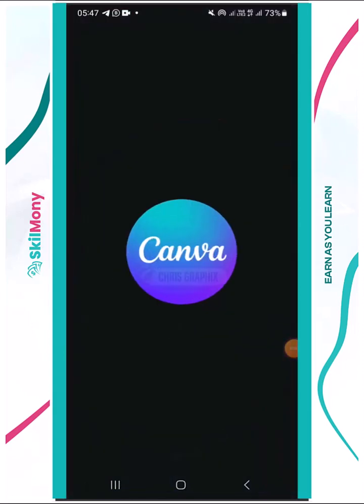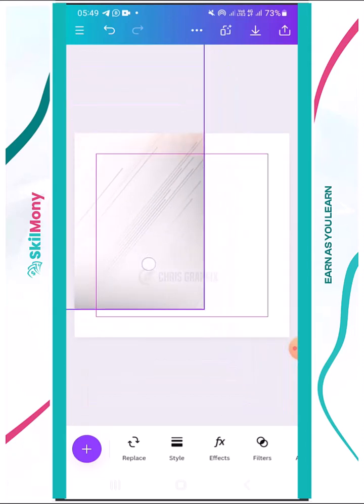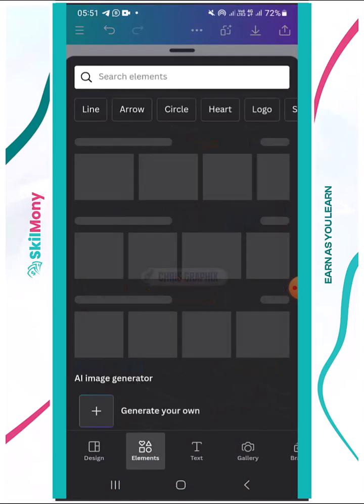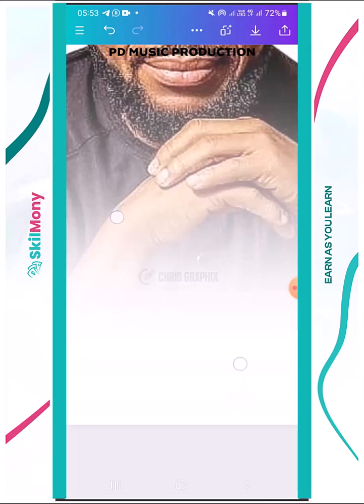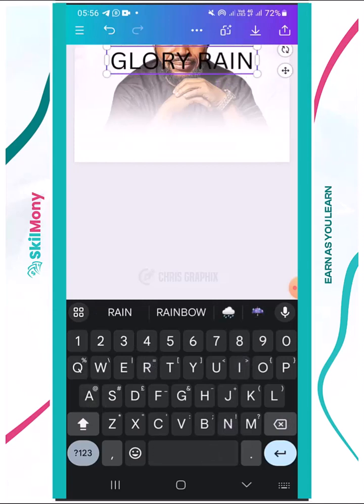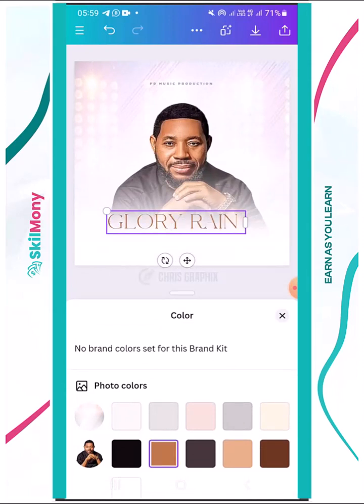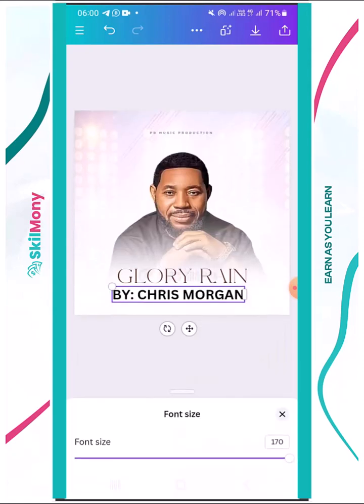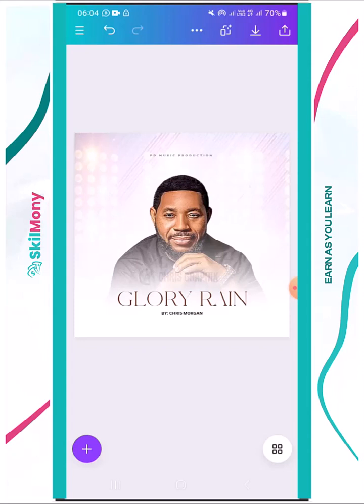FLYER DESIGN WITH CANVA [FREE CANVA COURSE PART 4]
This is part of the free Canva course with 7 different parts explaining Canva functionalities, effects and techniques you can use to create engaging graphics. Canva is a free publishing and graphics design tool which you can use to ideate, create and publish graphics and images for social media as well as your website, blog, or any other needs outside of the online world like presentations, posters, flyers and so much more. Basically, with Canva, all your publishing needs are covered and you can design for multiple platforms like Youtube or Instagram with ease. After you watch this video, you'll be confident in creating any graphics for your business and you'll know your way around Canva. If you're looking to learn how to use Canva as a beginner, I got you covered.
🔥 What You'll Learn:
 1️⃣ Introduction to Canva: Get acquainted with the platform and its tools.
2️⃣ Design Fundamentals: Learn the essentials of good design principles.
3️⃣ Graphic Design Techniques: Master advanced design techniques for eye-catching graphics.
4️⃣ Professional logo design: Learn how to create stunning logo with Canva
5️⃣ Social Media Marketing: Elevate your social media presence with stunning graphics.
6️⃣ Print Design: Design professional-quality print materials for any occasion.
 7️⃣ Advanced Tips and Tricks: Unlock insider secrets to take your designs from good to WOW!
Don't miss out on this golden opportunity to level up your design skills and stand out from the crowd!
Let's create something extraordinary together!

SUSBCRIBE TO THIS CHANNEL | LIKE THE VIDEOS | COMMENT | SHARE